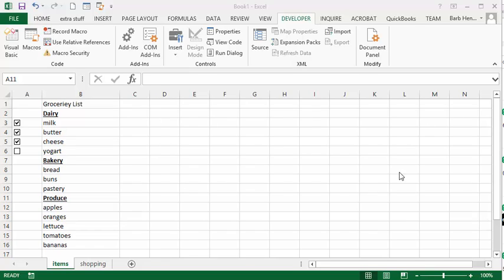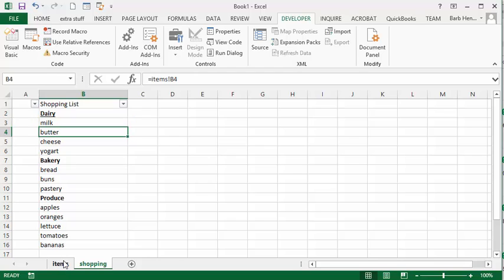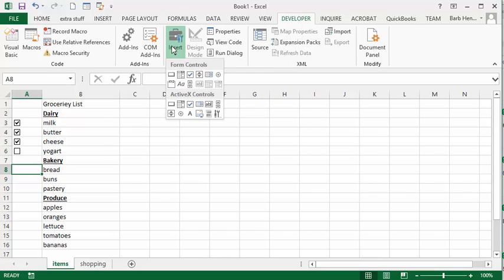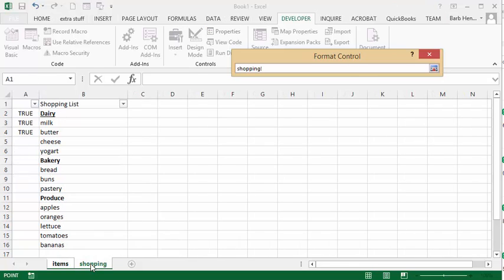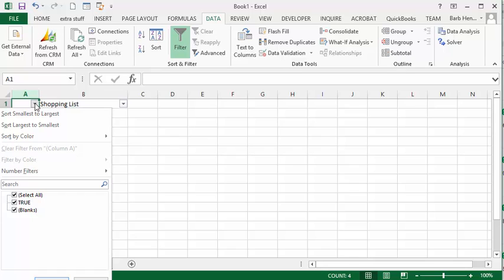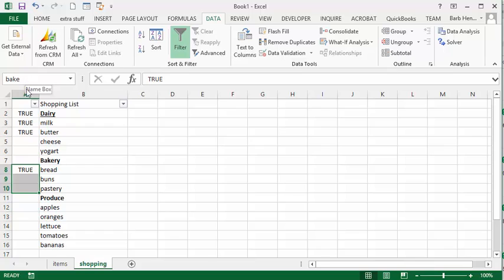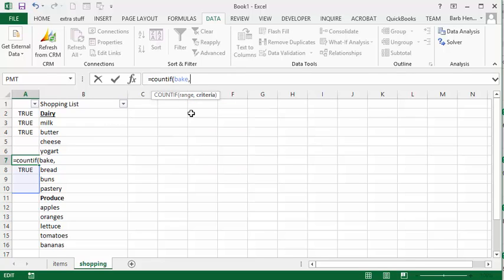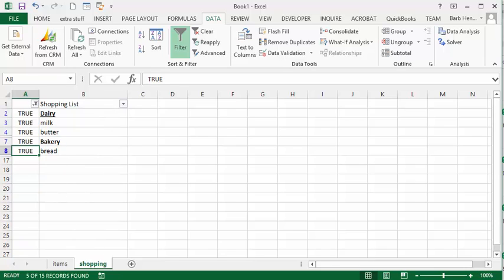Show and Hide Items with checkbox with no macro in Excel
Show and Hide Items with a checkbox with no macro in Excel, show and hide rows with a checkbox, Show and hide items without a macro.  Show headings based on whether there is information below.

easyexcelanswers